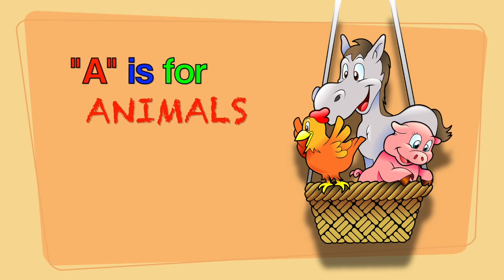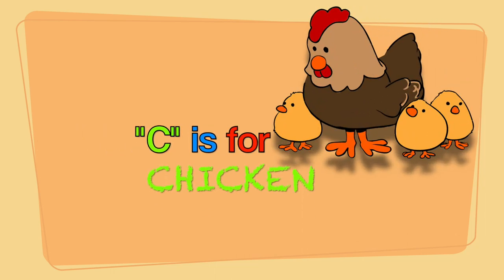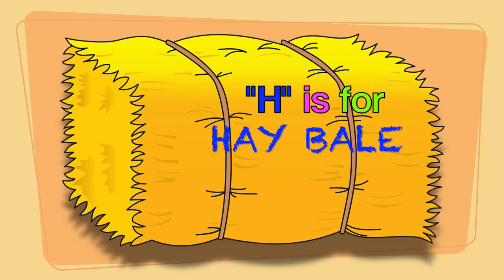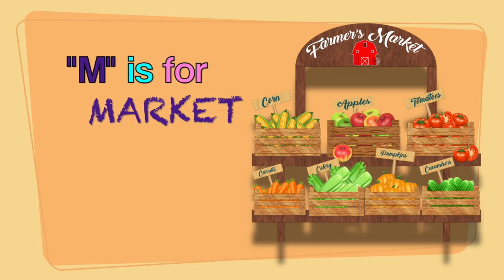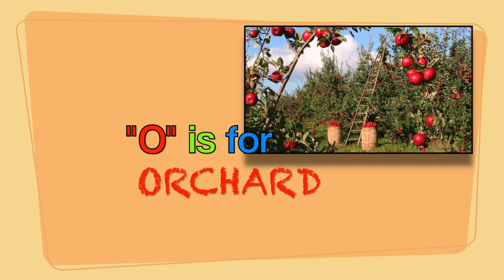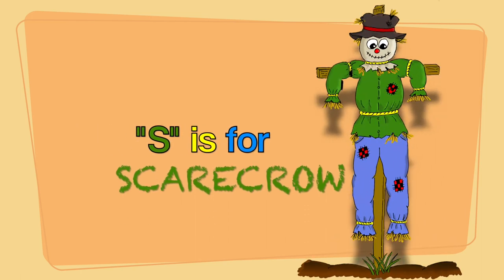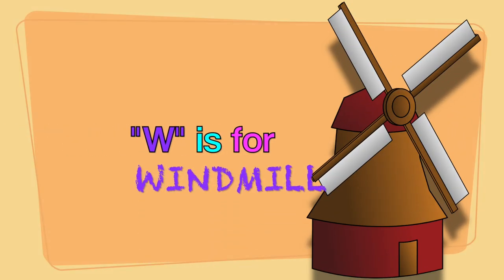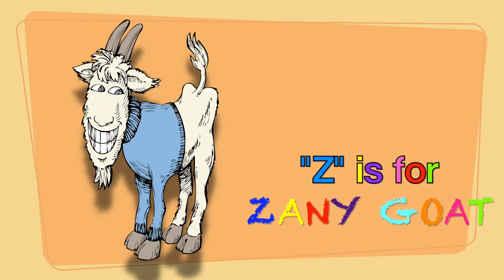Learn Your ABC's - FARM WORDS | FUN WAY TO LEARN THE ALPHABET - FOR KIDS!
A fun video to help you easily learn your ABC's. Great for kids or people trying to learn English!

APRENDA O ALFABETO INGLÊS | 英語のアルファベットを学ぶ | 영어 알파벳 배우기 | अंग्रेजी ALPHABET छोड़ें